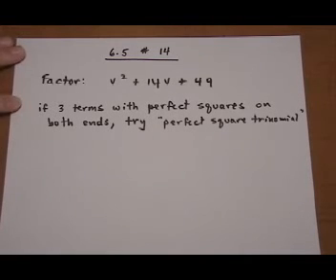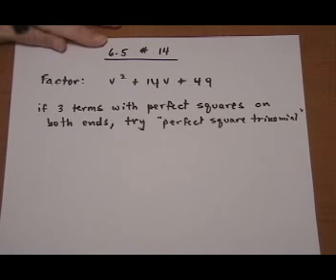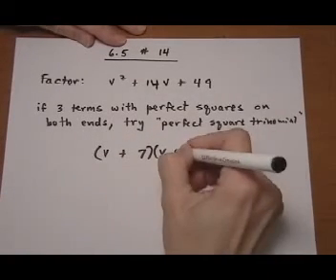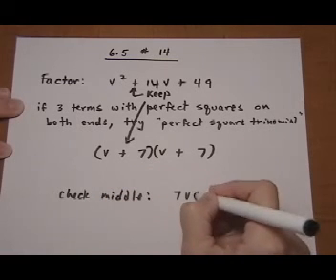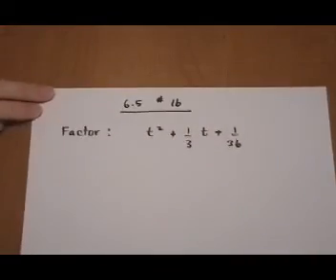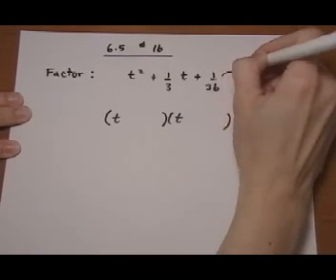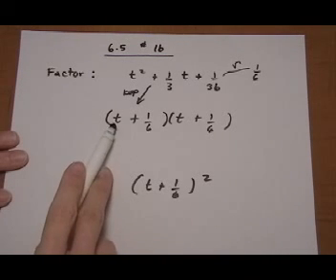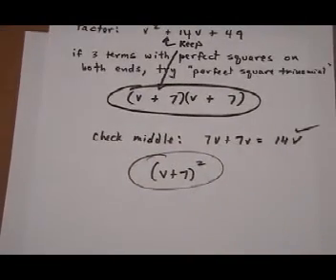factor perfect square trinomial